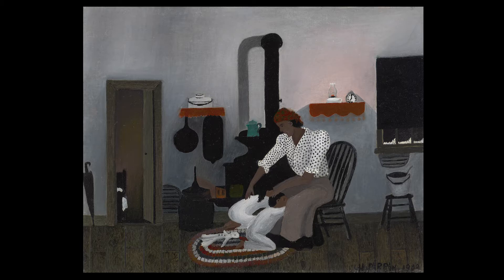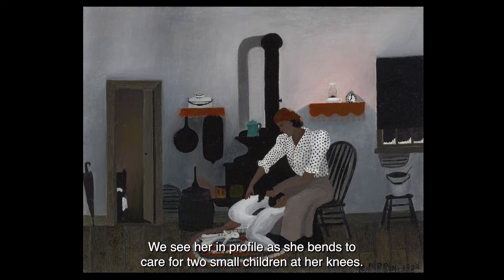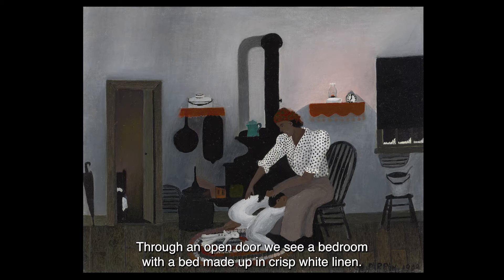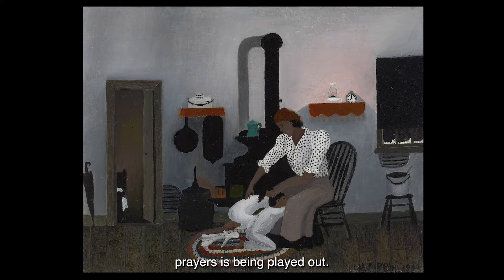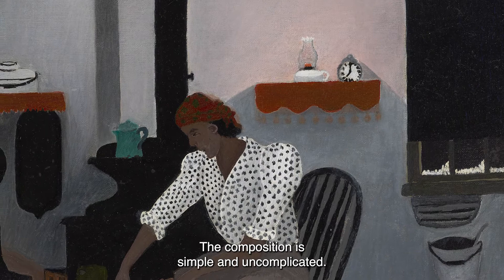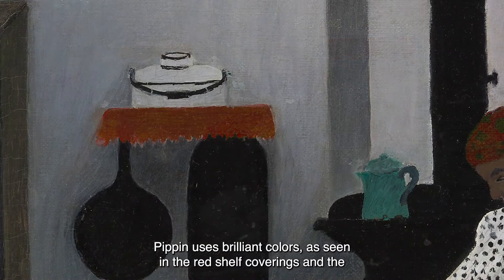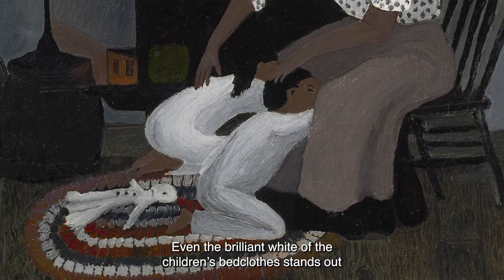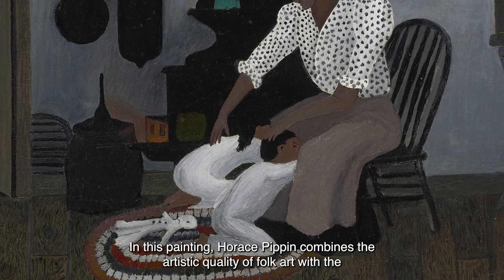Brandywine Collection Tour: Horace Pippin